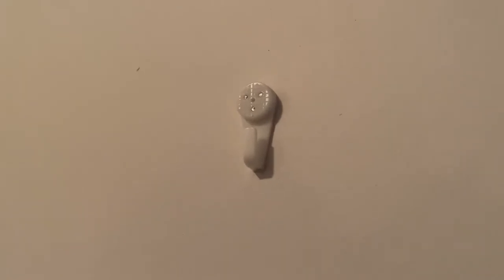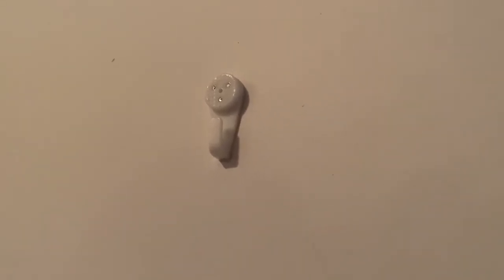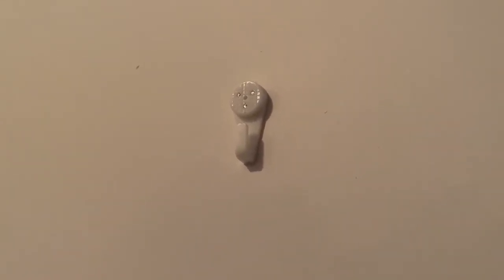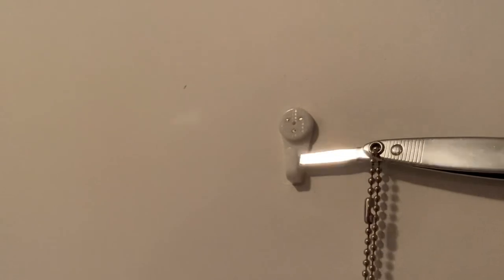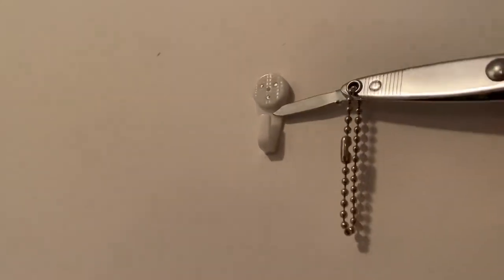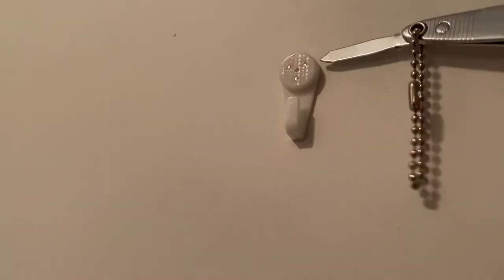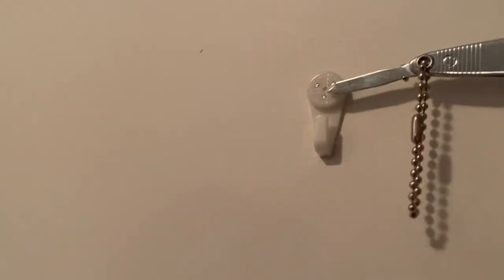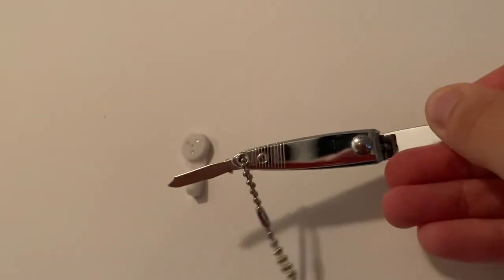How to remove nail wall hooks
How to remove picture hanging hooks that are nailed in.